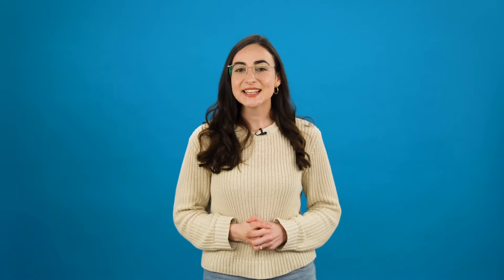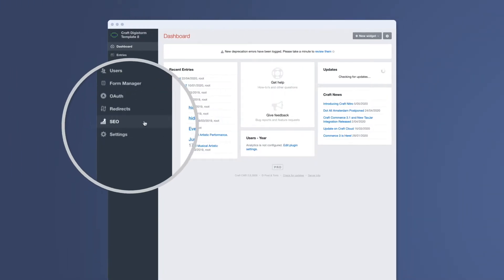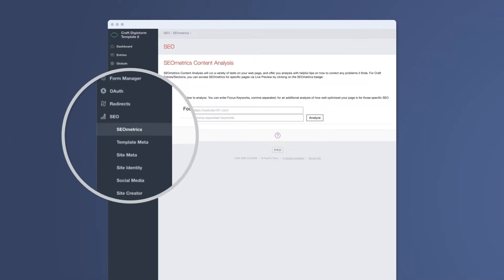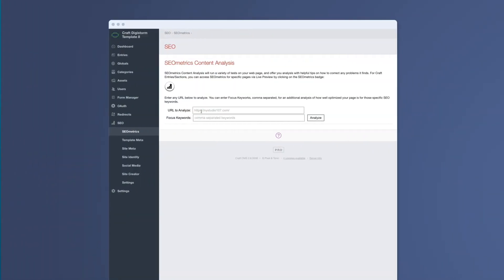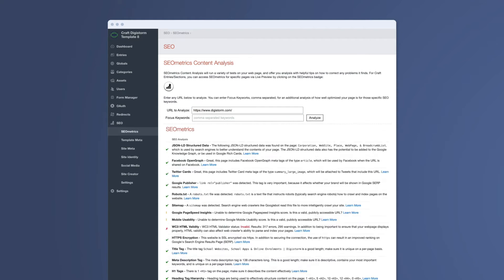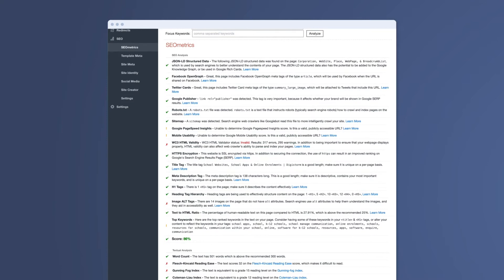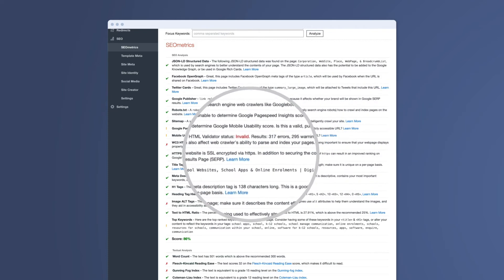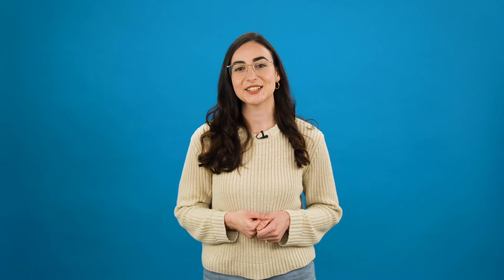SEO Optimization Tools | Digistorm Websites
All Digistorm Websites come with SEOmetrics – a handy tool that enables schools to better optimize each page on their website. Learn how in the video below!